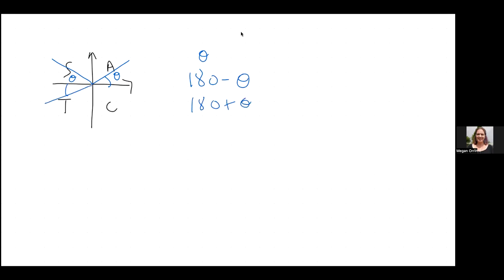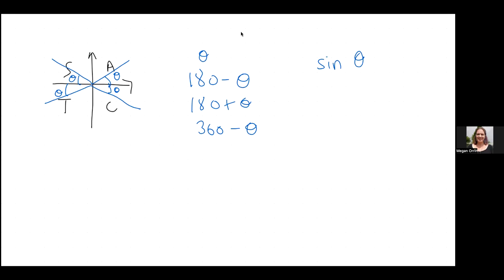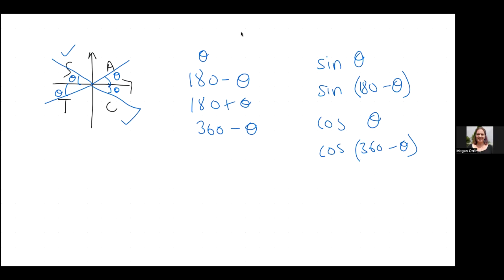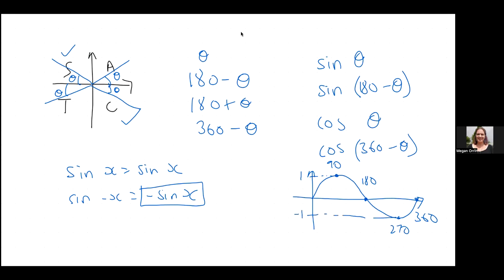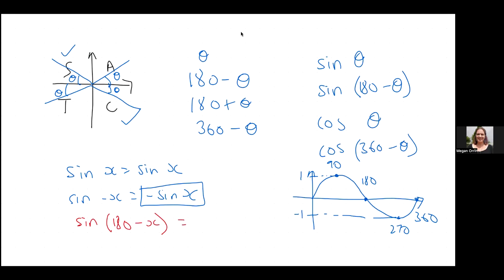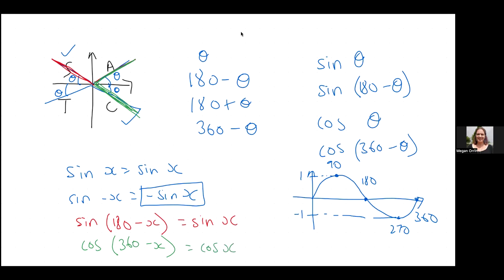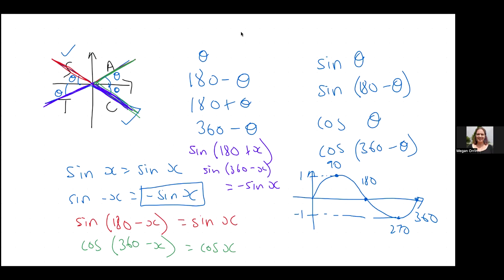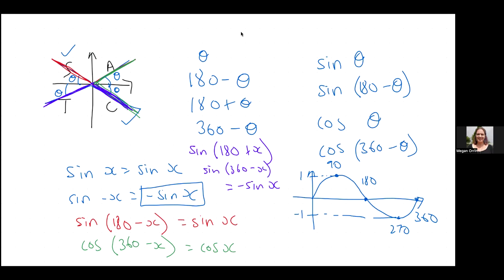Trig graphs and equavalent angles part 2